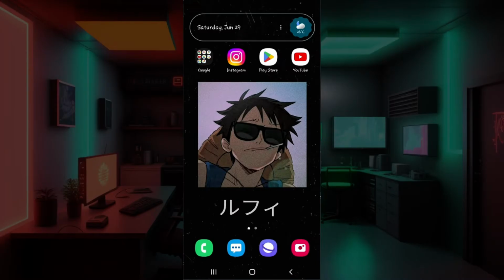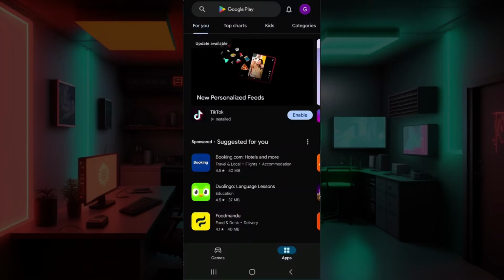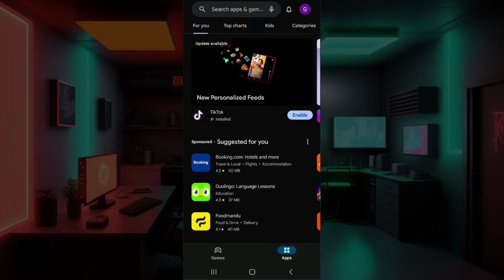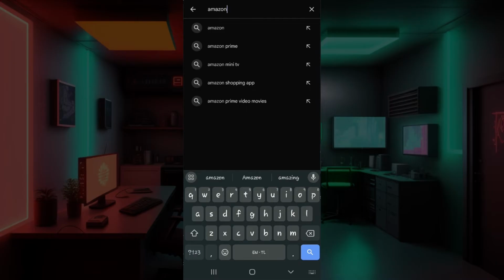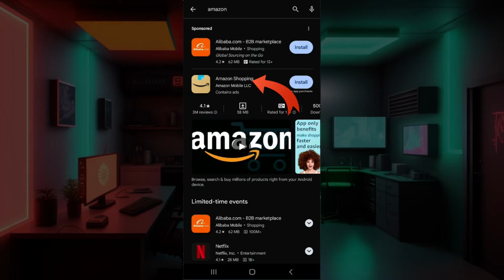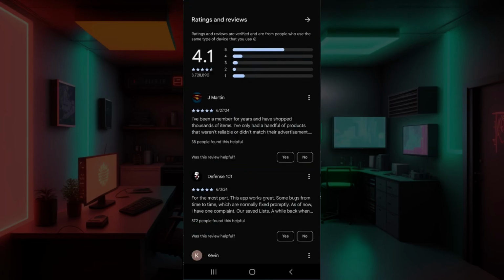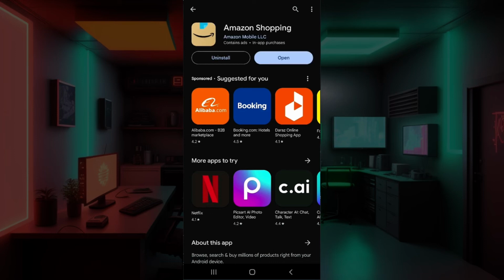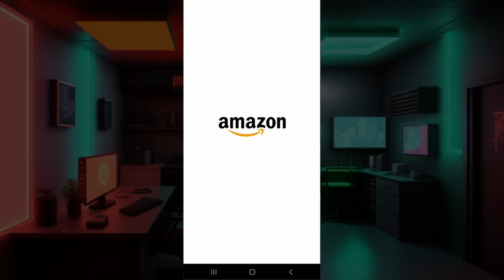How to Download Amazon App on Mobile Device (2024)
In this tutorial, you will learn how to download the Amazon app on your mobile device. Installing the app allows you to shop and manage your account on the go. This guide will show you how to find the Amazon app in your device’s app store (for both Android and iOS), download it, and install it on your mobile device.